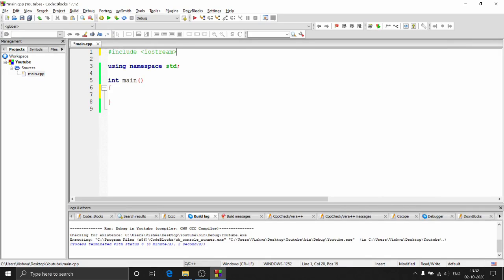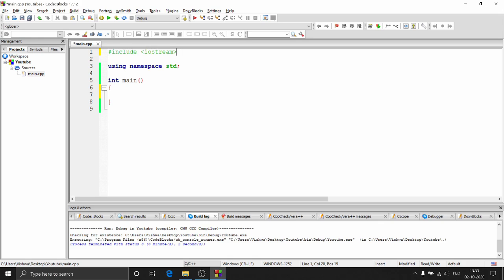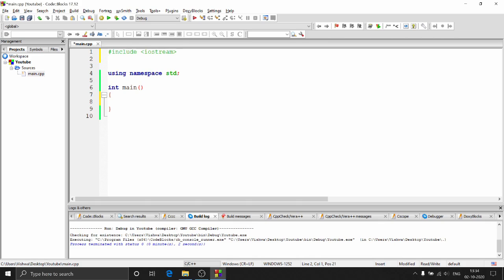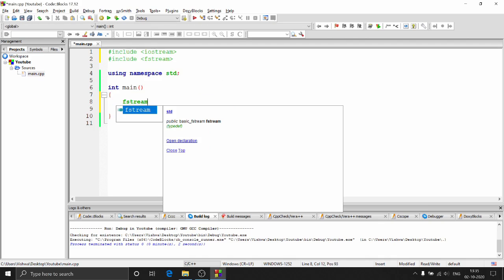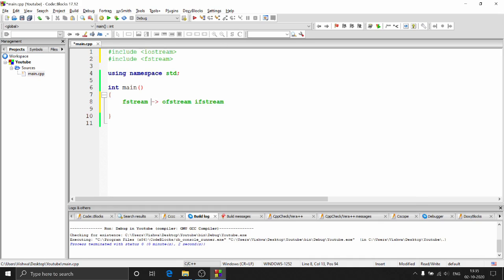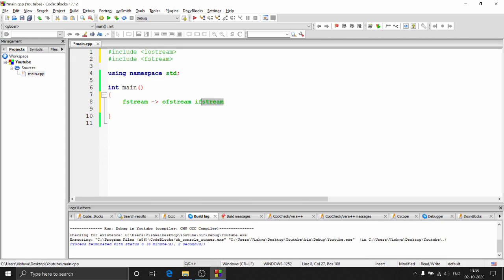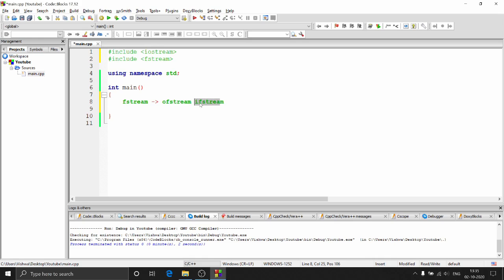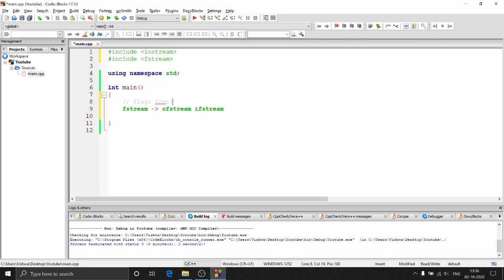C++ Tutorial for Beginners 28 - File I/O in C++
Welcome to this course on C++ Tutorial for Beginners. In this video we will see  How to use File I/O in C++.
Using Input/Output Files
stream - a sequence of characters interactive (iostream)
cin - input stream associated with keyboard.
cout - output stream associated with display
file (fstream)
 ifstream - defines new input stream (normally associated with a file).
 ofstream - defines new output stream (normally associated with a file).